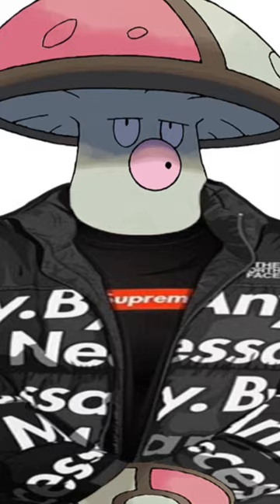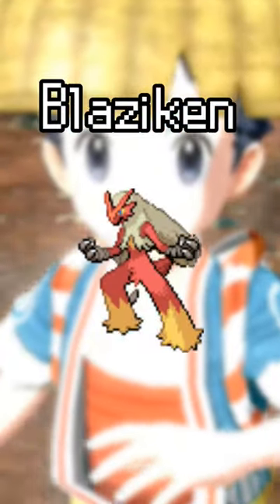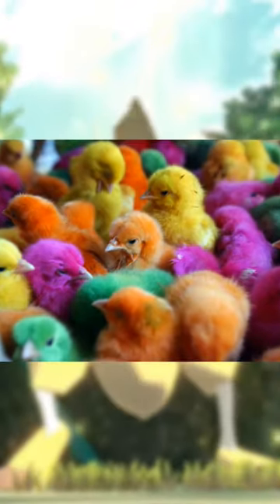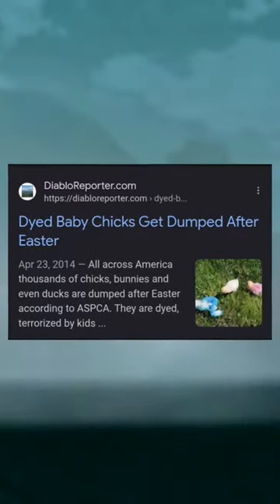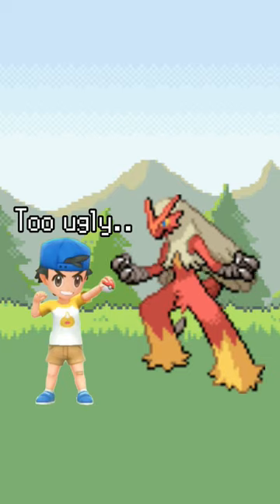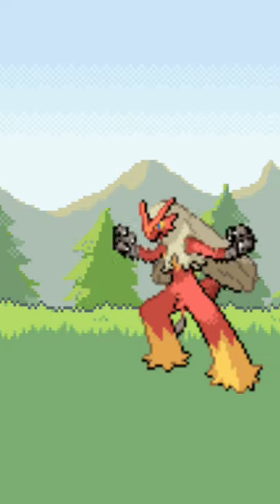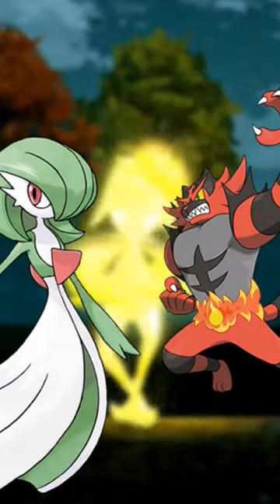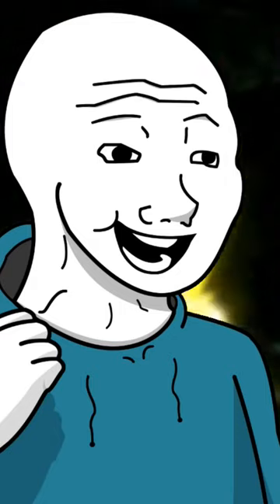The Pokemon That Was Created To Be "THROWN OUT"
There was a specific Pokémon that was created in Gen 3 - Pokemon Ruby and Sapphire to test the waters for fan reception. Let's discuss it!

As Sugimori himself has said himself, he created the Pokemon with the intent of testing how far they can go with the designs and push the limits for the Pokemon Designs! And because it fit the concept, the idea of putting the story of "dyed chicks" came in aswell! In result, the Starter Pokemon we know as Torchic, Combusken and Blaziken were born!